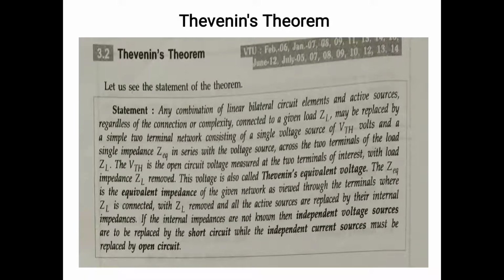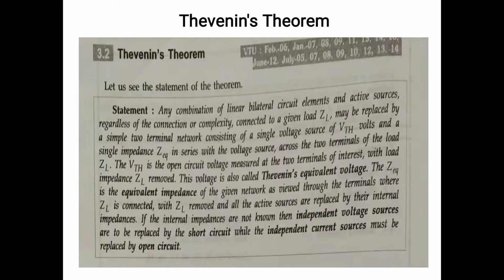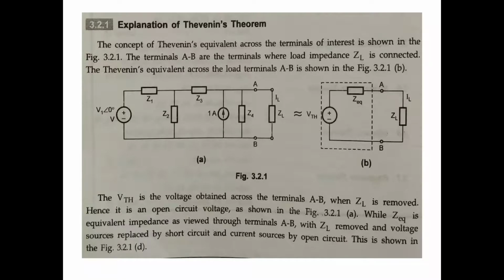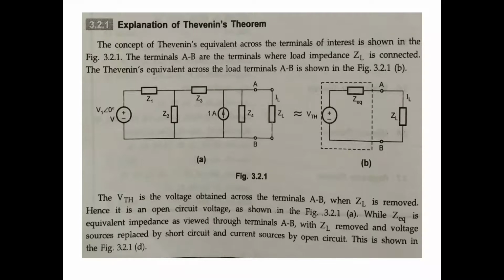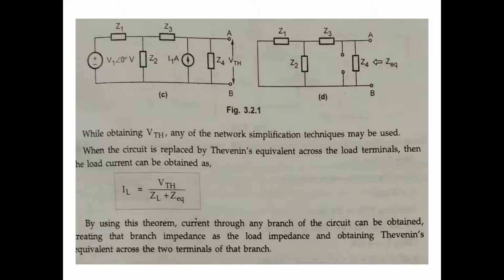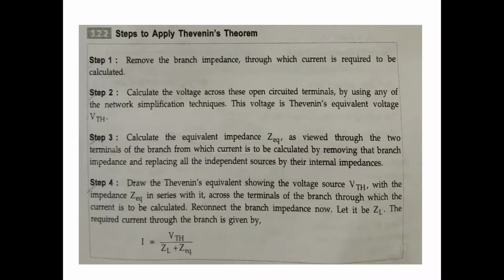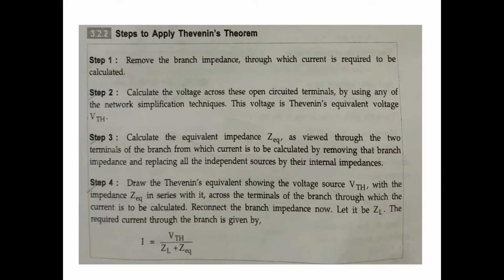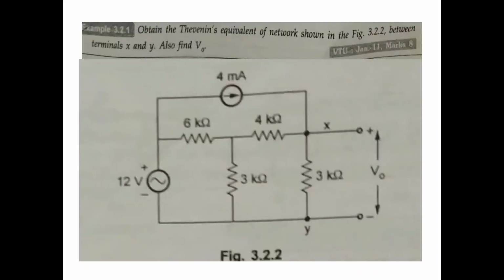ECA Module 2 continuation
Thevenins Theorem